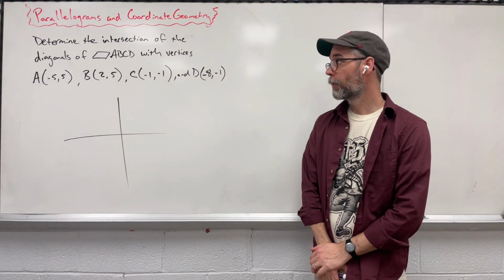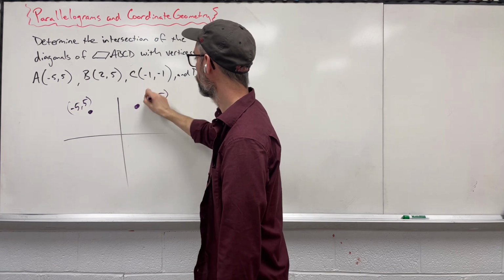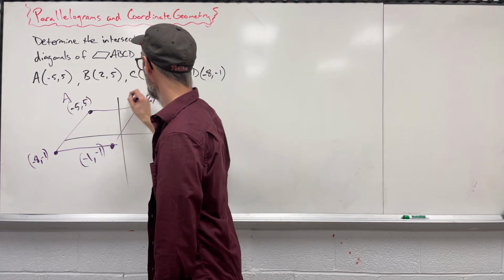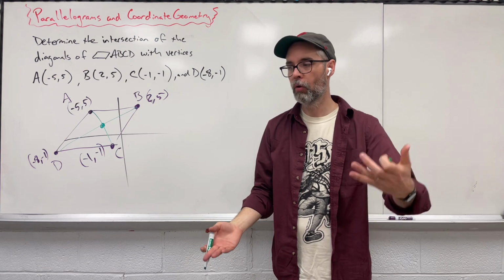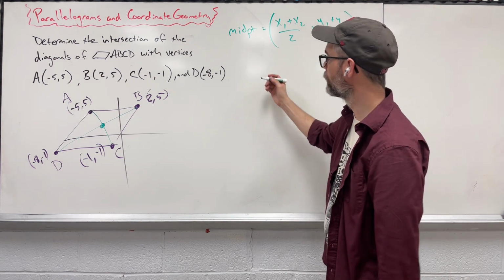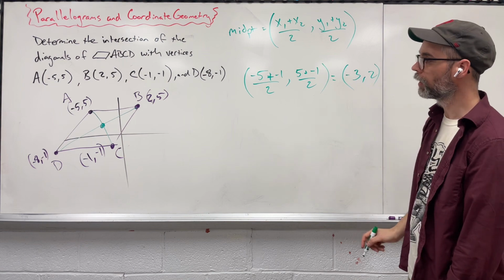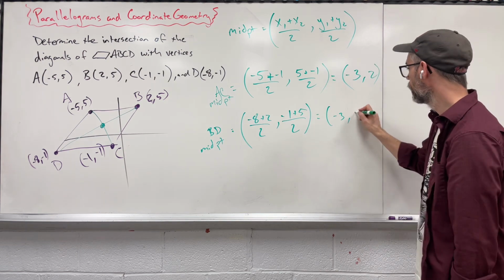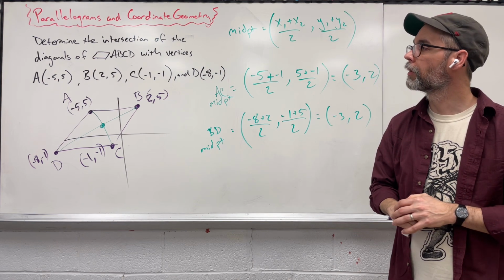Geometry - Parallelograms and Coordinate Geometry Using Slope and Distance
Geometry: Use the properties of parallelograms along with the slope and distance formula to determine if in fact you do have a parallelogram.